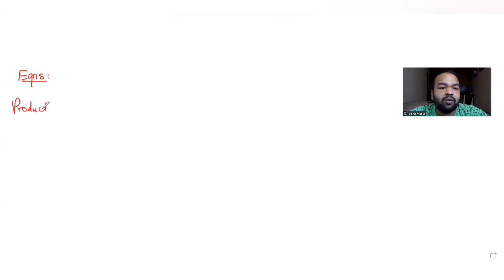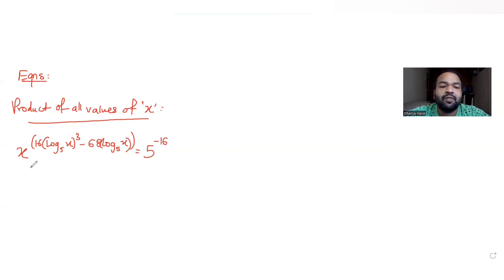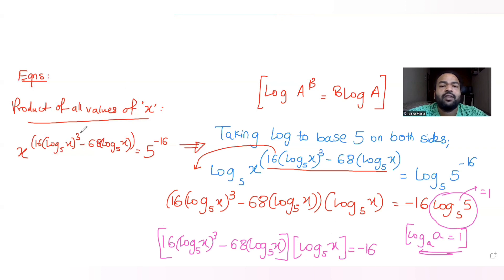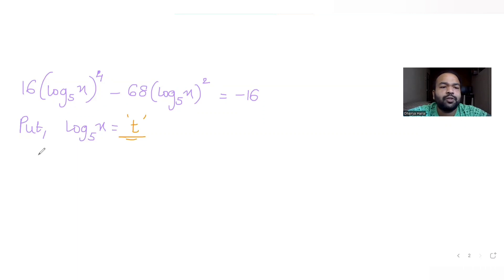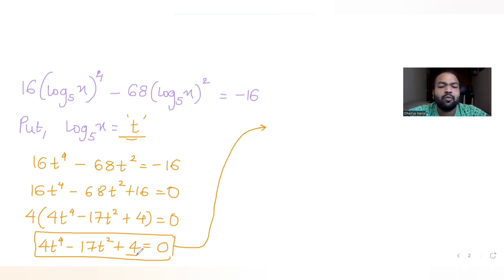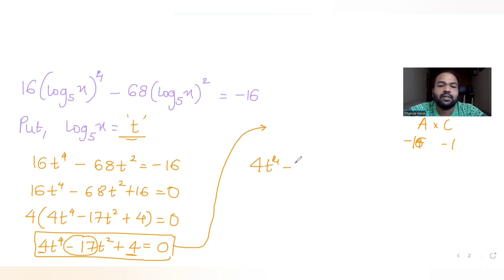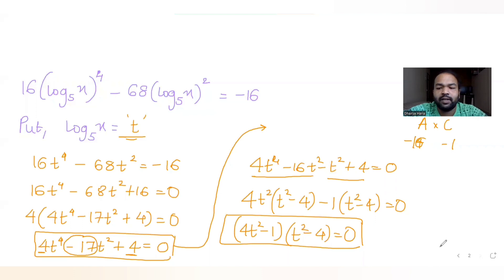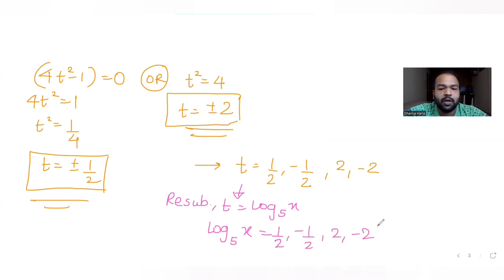The product of all positive real values of x satisfying the equation x^(16(log x)^3 - 68log x)=5^-16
The product of all positive real values of x satisfying the equation x^(16(log x to the base 5)^3 - 68(log x to the base5)=5^-16
A. 1/25
B. 1
C. 5
D. 1/5